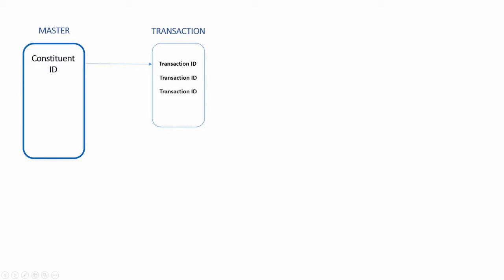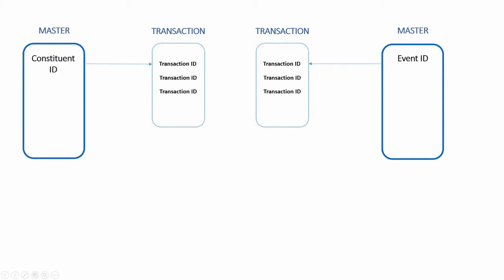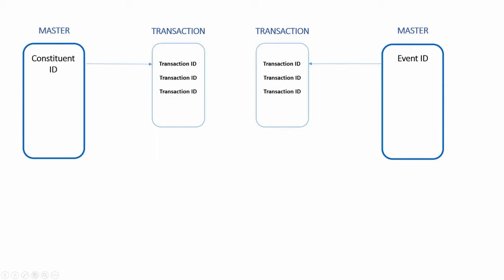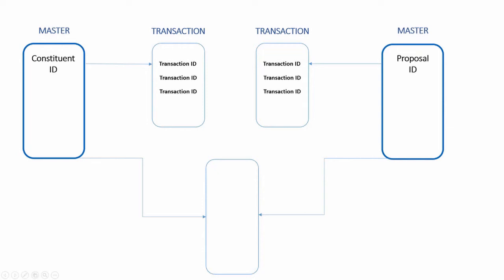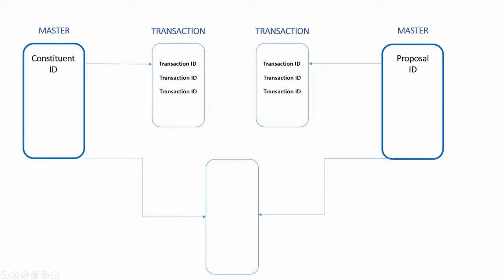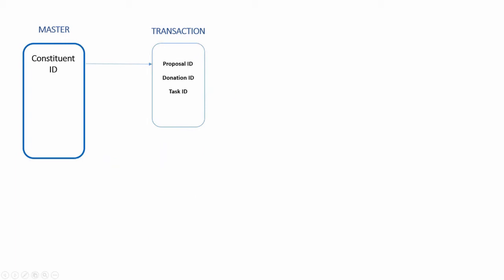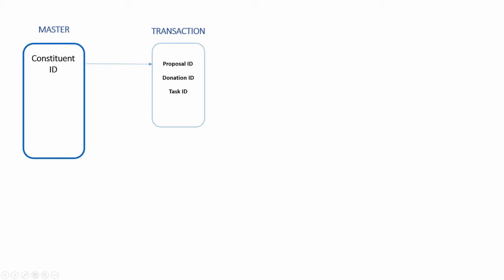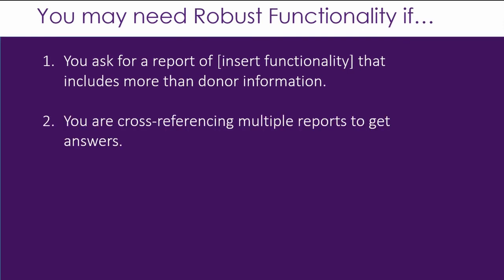Robust Functionality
What is it, and should you pay for it?